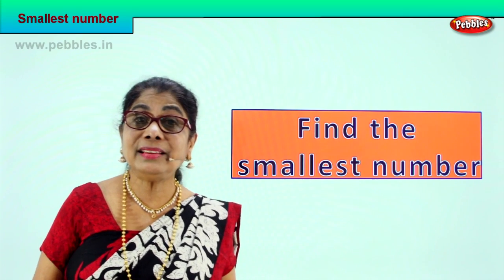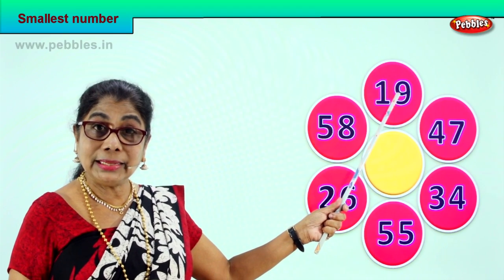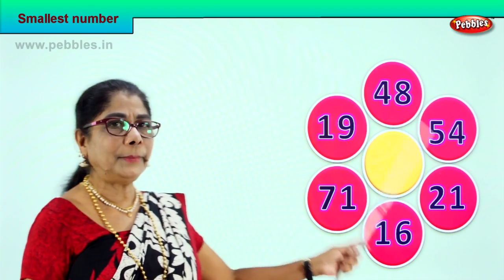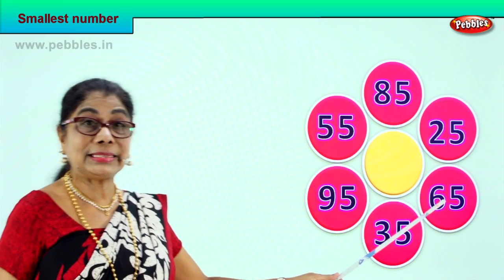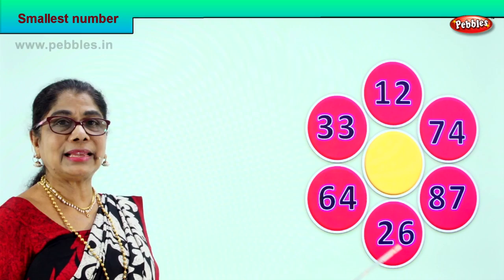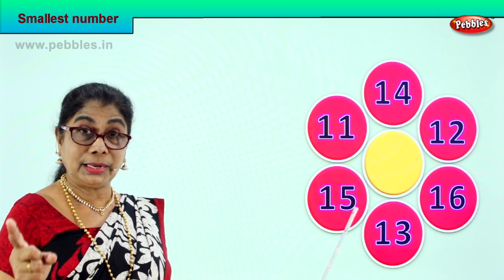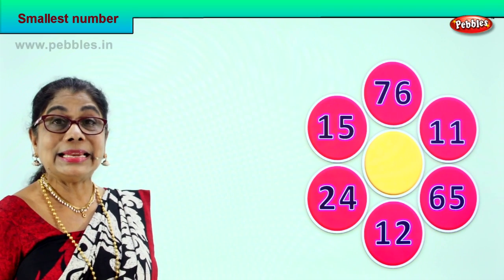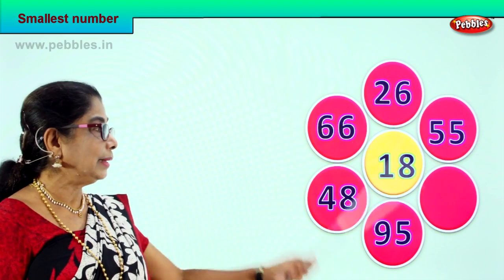2nd Std Maths | Find the smallest number | Mathematics Class -2 | Maths Part-69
2nd Std Maths | Find the smallest number | Mathematics Class -2 | Maths Part-69